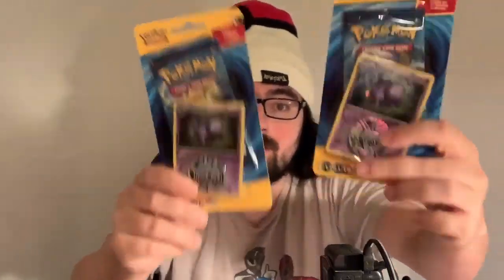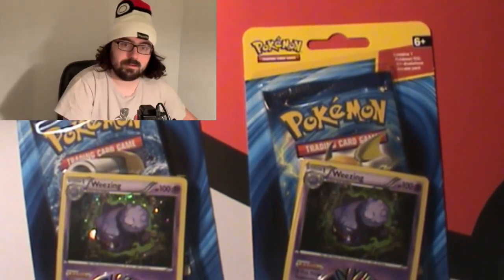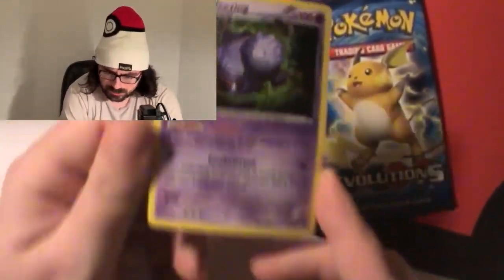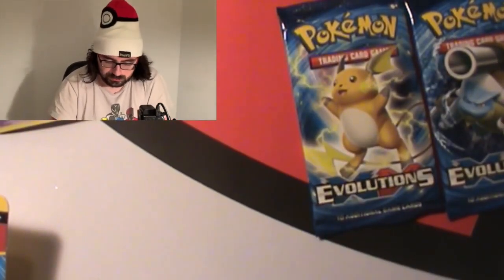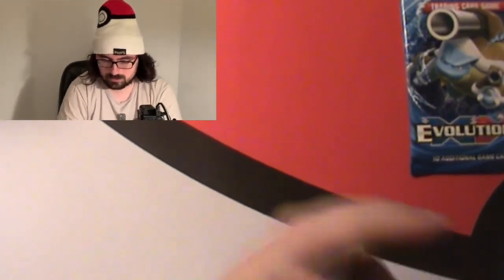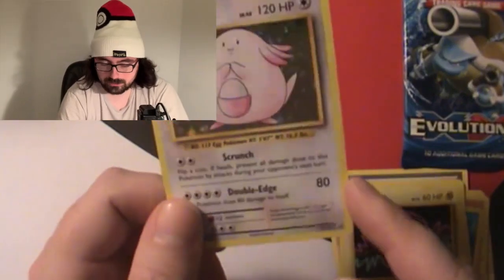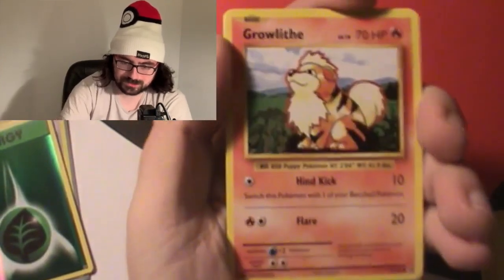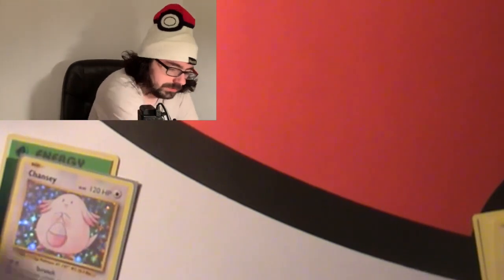3 New Cards - Opening Evolutions 1 Pack Blisters